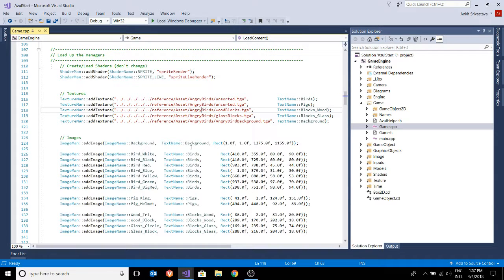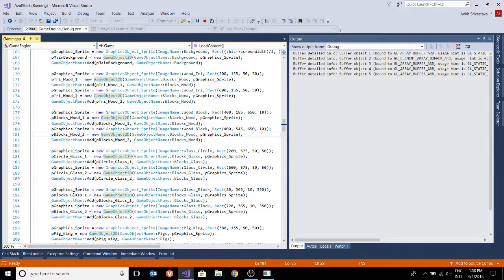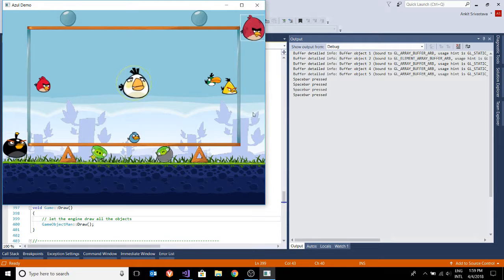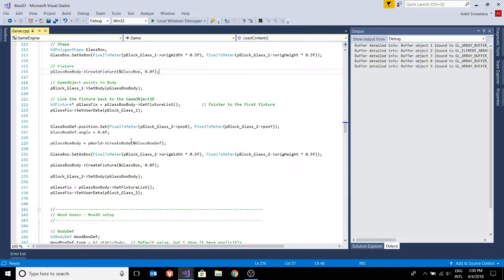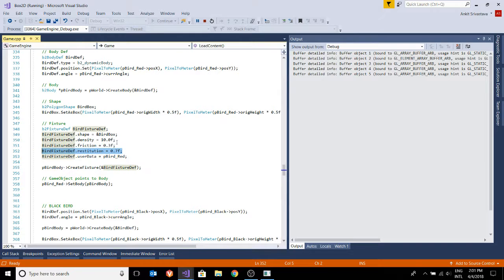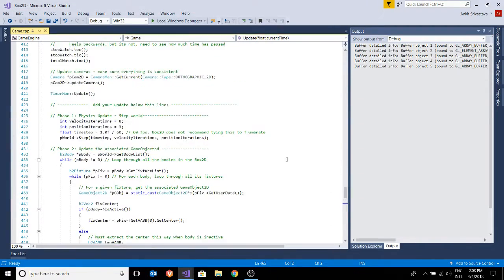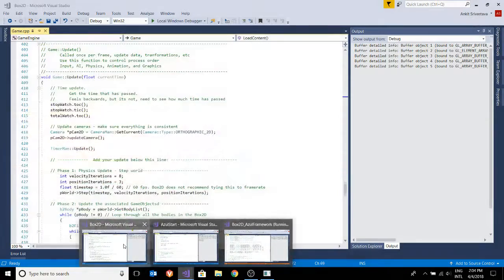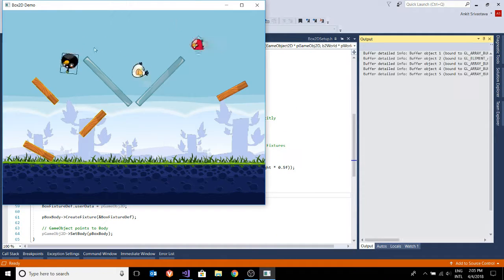GAM 450 - Assignment 1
Demostrates Azul framework for a Physics-based game.